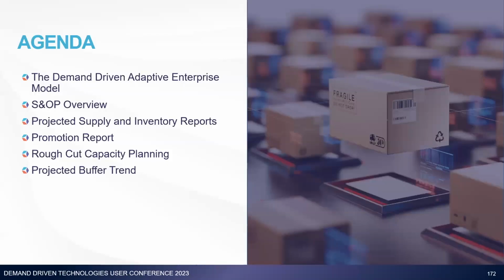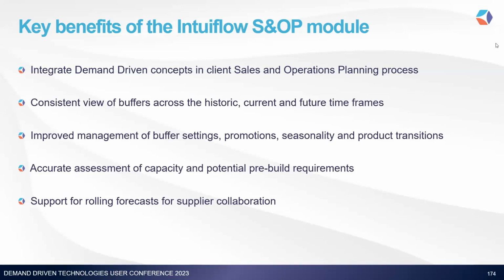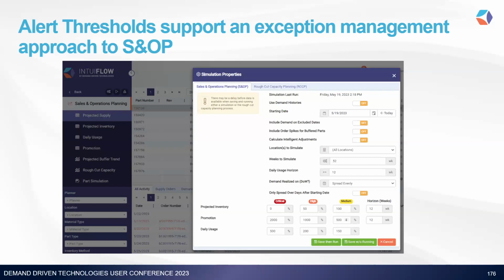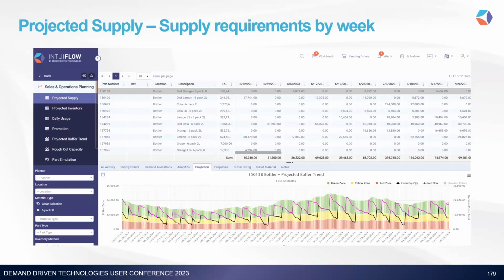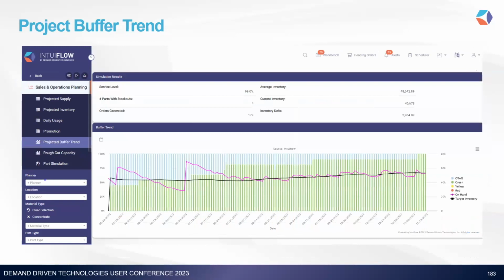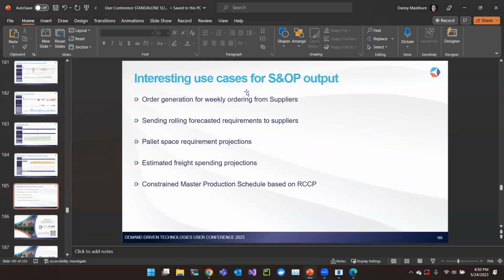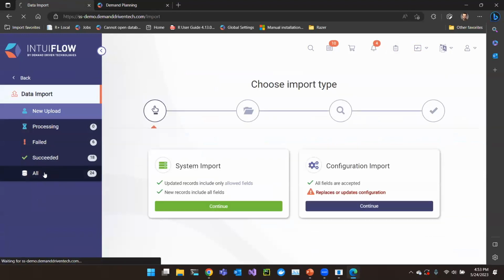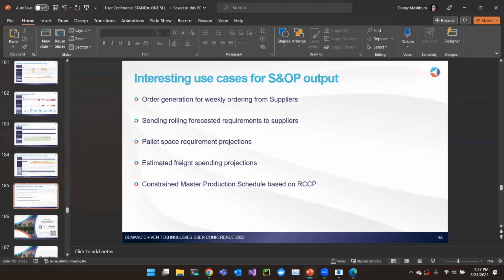2023 User Conference | Sales & Operations Planning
DDTech CEO Erik Bush overviews the Sales & Operations Planning module including its key features at the 2023 Intuiflow User Conference in Atlanta, GA.

10 years ago, Demand Driven Technologies launched Replenishment+, the world’s 1st DDMRP software. Now known as Intuiflow, our comprehensive cloud-based software leverages demand driven methods throughout its materials planning, sales and operations planning (S&OP), and production scheduling capabilities, using AI/ML for greater agility.